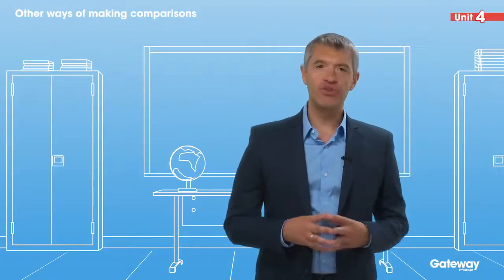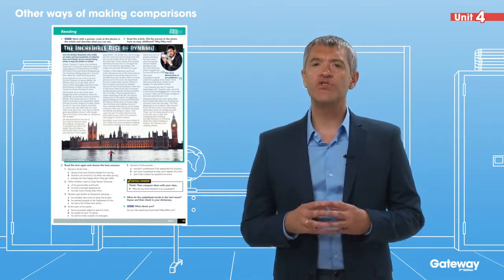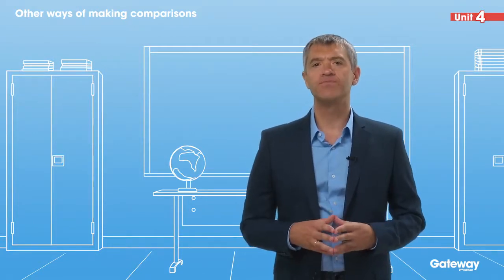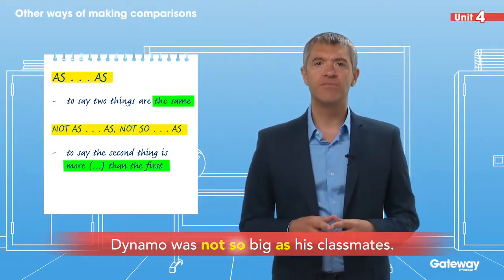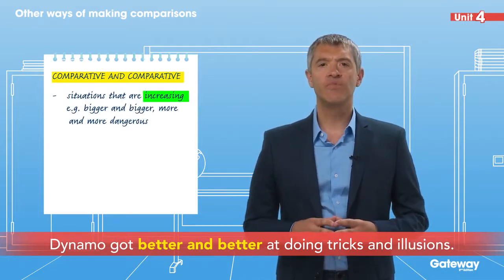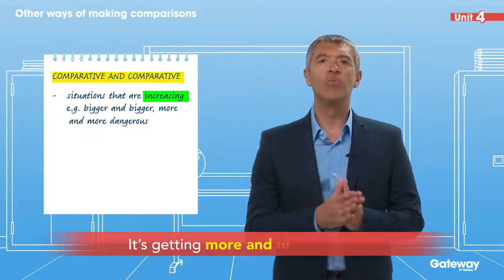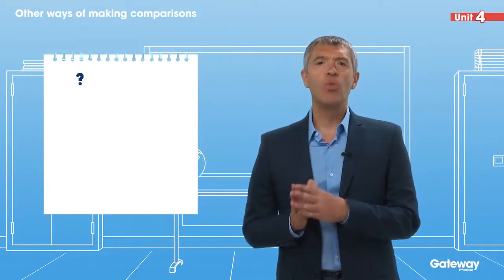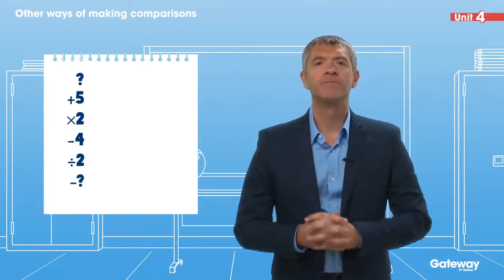B2 UNIT 4 Flipped classroom video